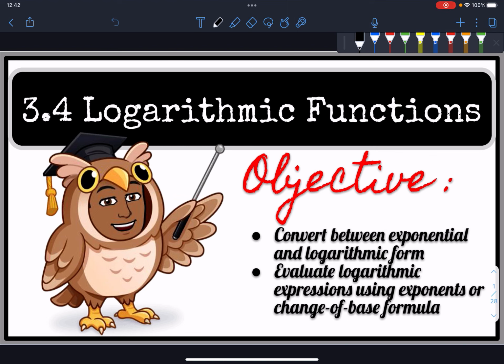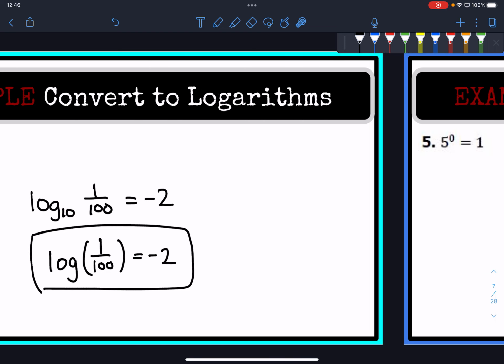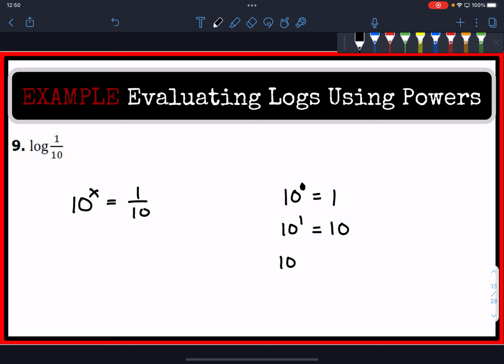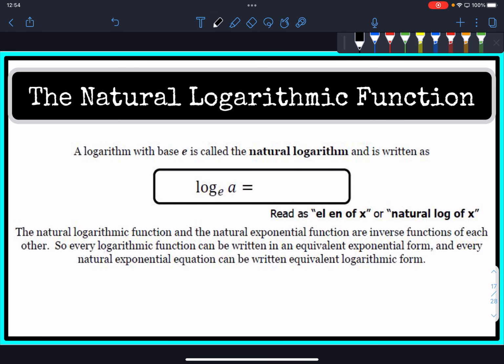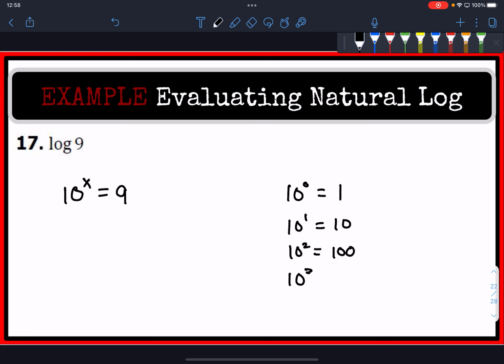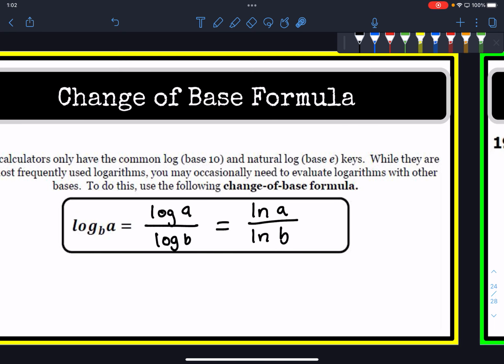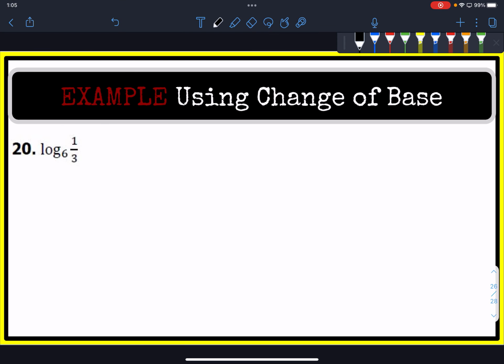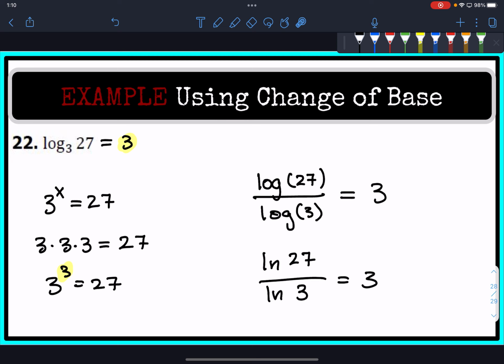3.4 Logarithmic Functions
@ElProfePantera 3.4 Logarithmic Functions